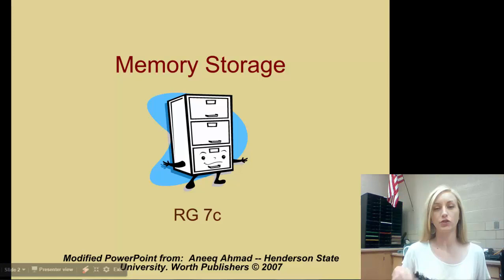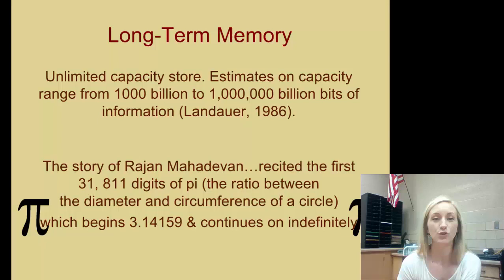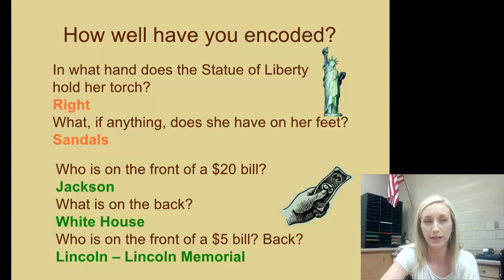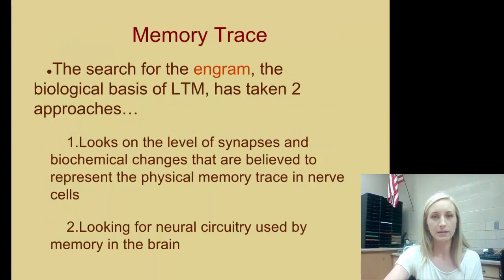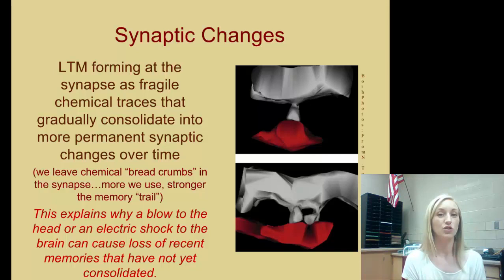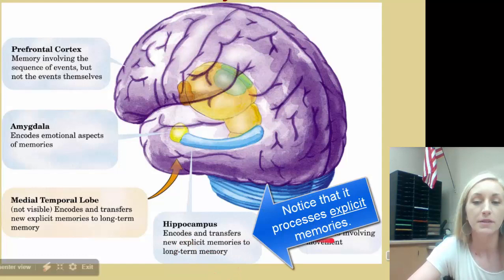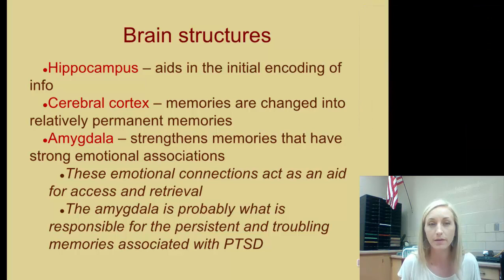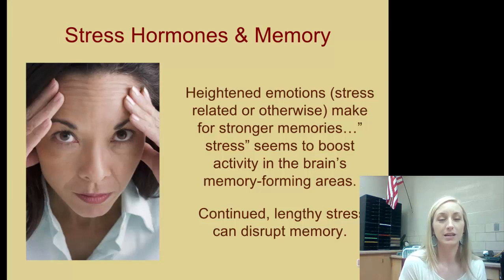Storage Flipped Notes Part One for AP Psychology by Mandy Rice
After we get the information in our brains store that information over time.  Where does it go?  How long does it stay there?  What can we do to avoid storage decay?  These are all questions we address in this video.